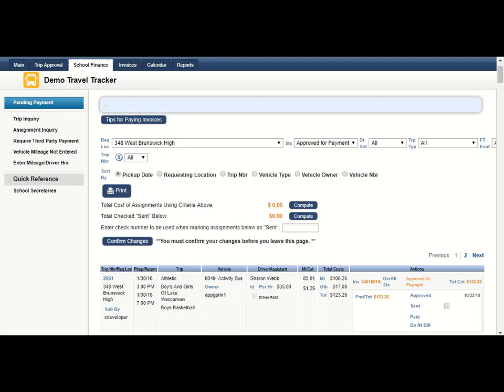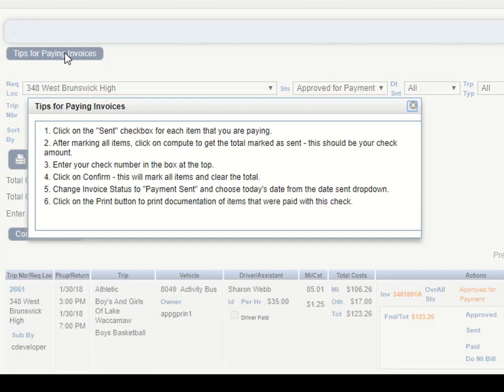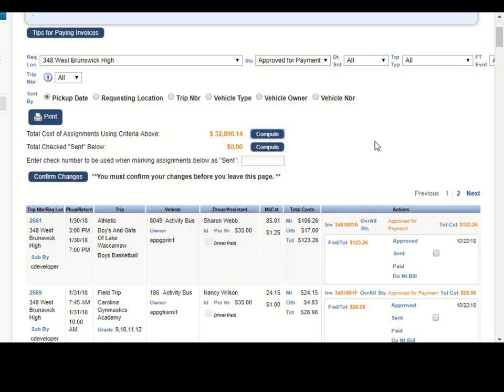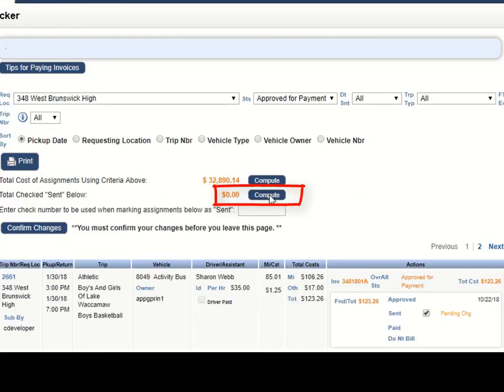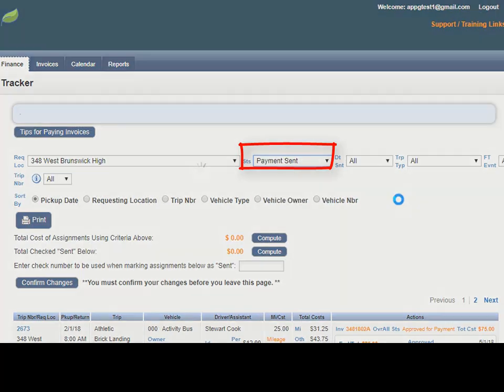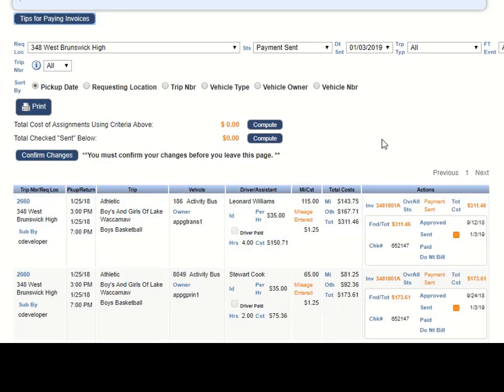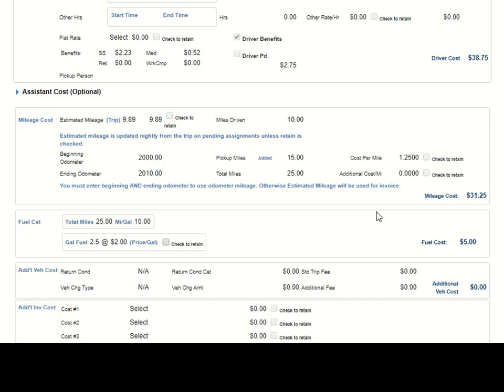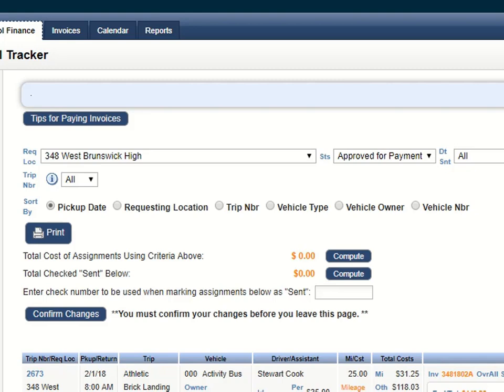Travel Tracker Tip Paying Invoices for Bookkeepers